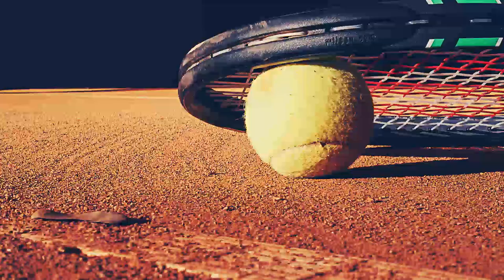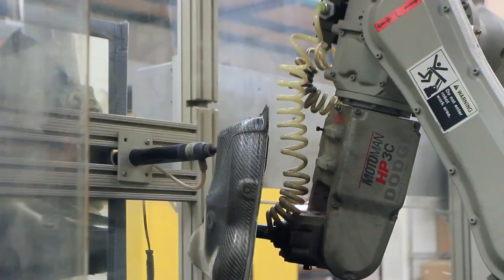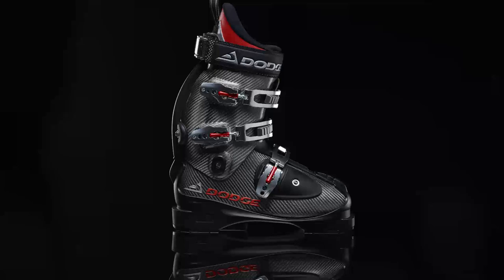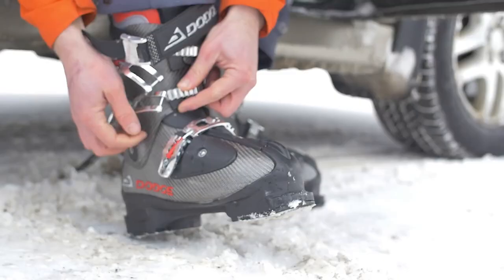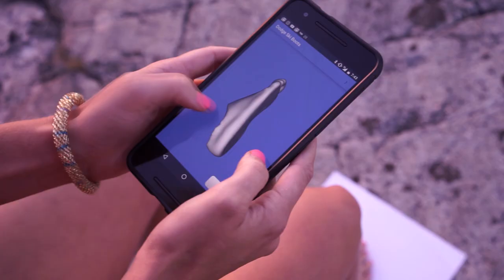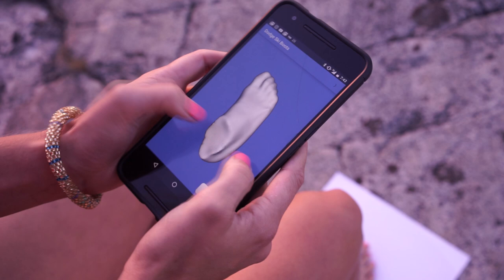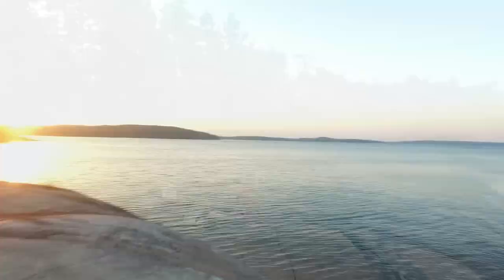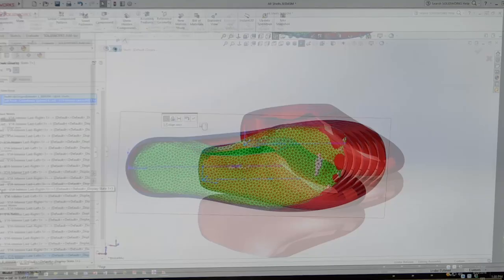DODGE SKI BOOTS ARE CHANGING THE WORLD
Learn how Dodge carbon fiber ski boots are changing the world of skiing with their newest innovation:  3D digital scanning fitting system.